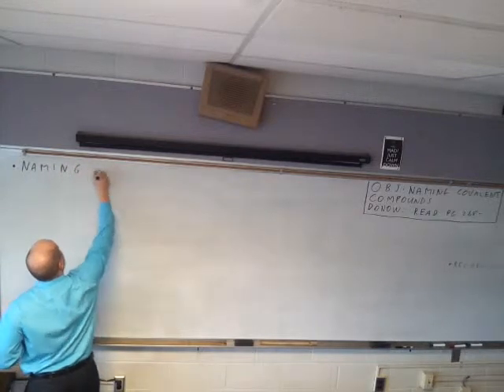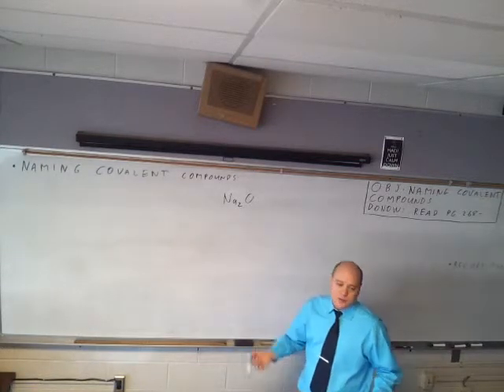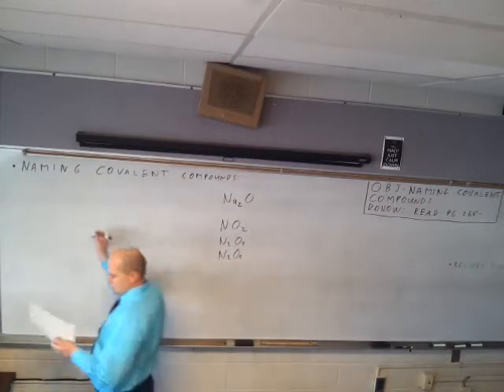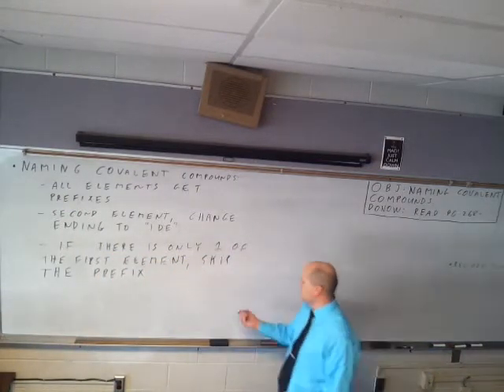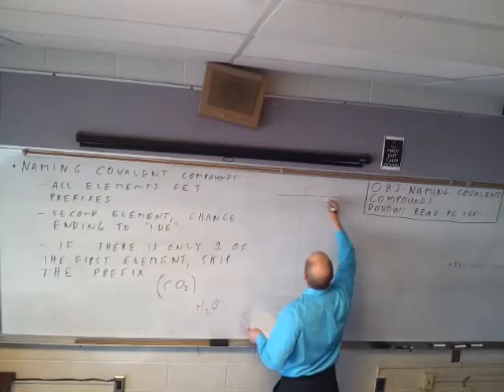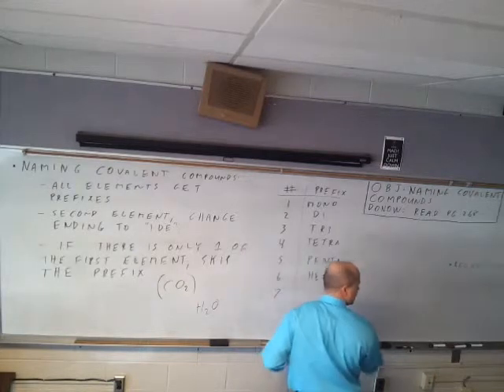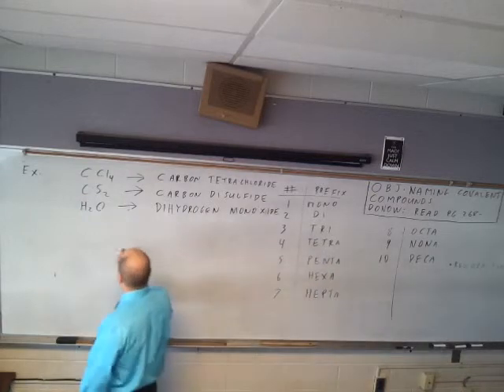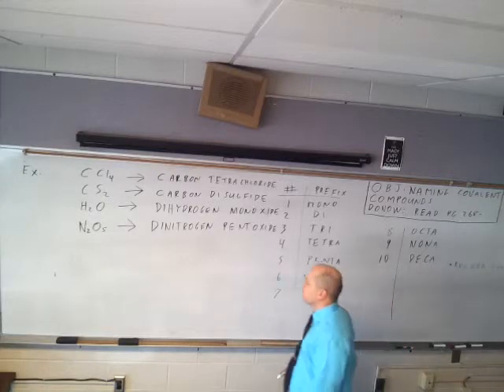4 9 Naming Covalent Compounds